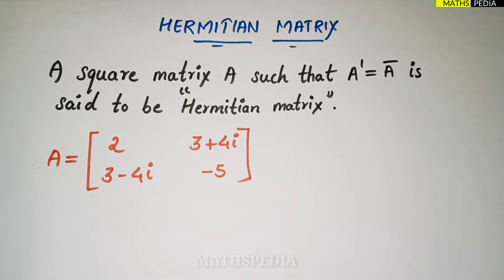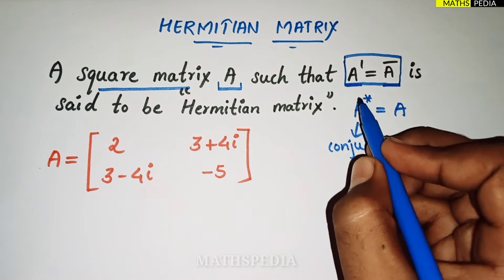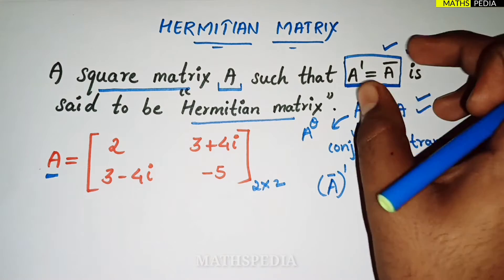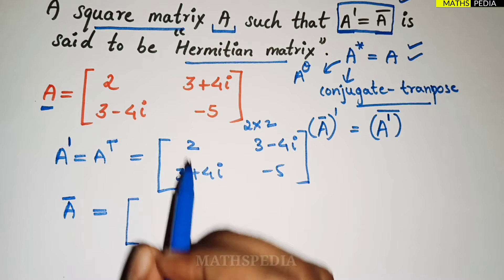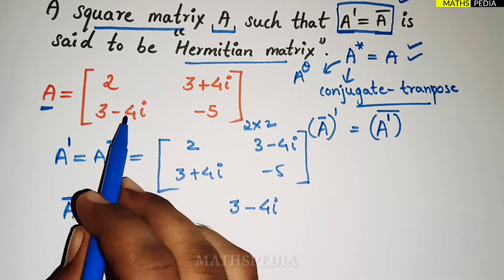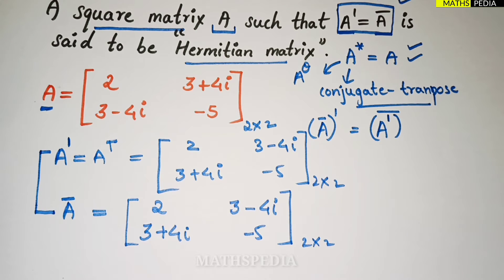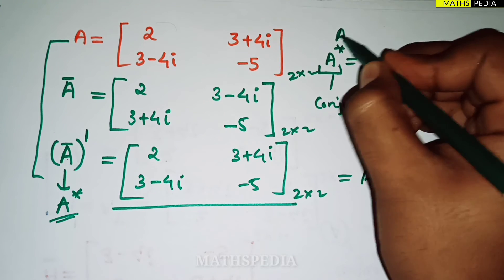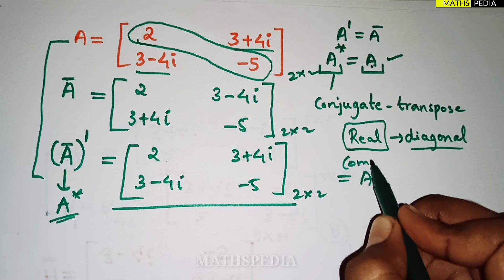Hermitian Matrix | Types of Matrices | Linear Algebra | Mathspedia